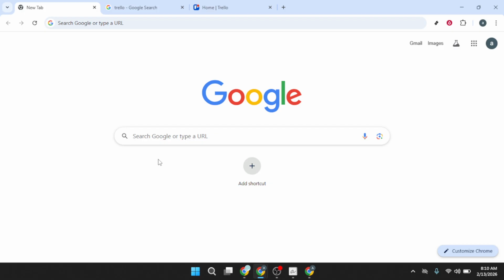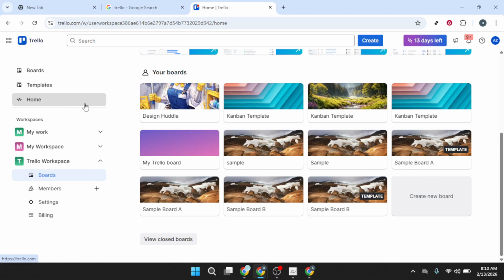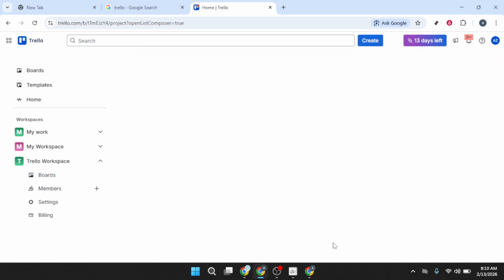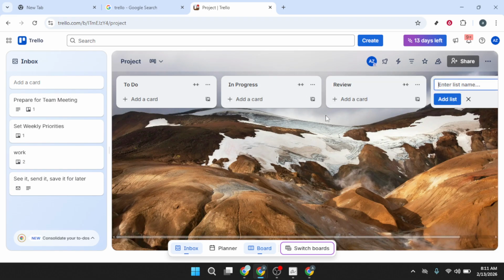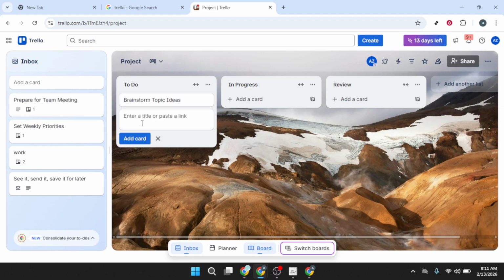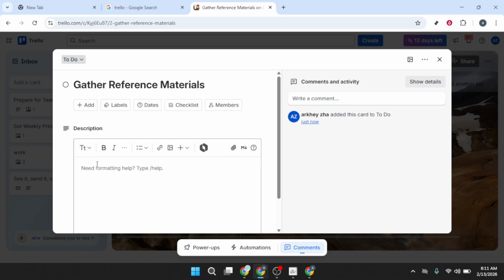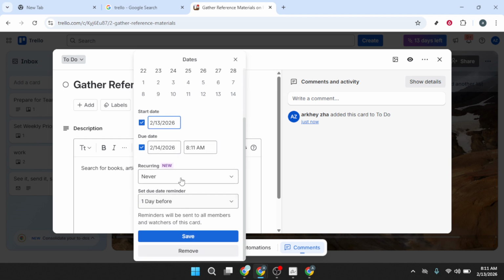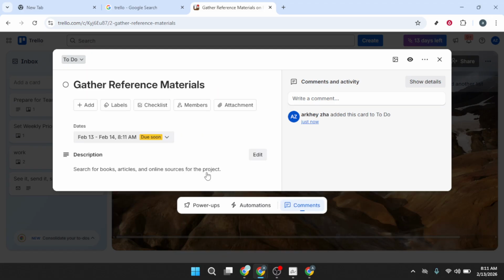How To Use Trello For Project Management (Full Guide 2026)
In this video, we discuss the core principles of using kanban boards to run successful campaigns. We provide a comprehensive guide on how to use trello for project management, focusing on team collaboration and project tracking for 2026.

00:00 Intro

00:28 Creating a New Board

00:51 Setting Up Lists

01:14 Adding Tasks as Cards

01:33 Including Card Descriptions

01:55 Defining Start and Due Dates

02:14 Saving and Reviewing Your Workflow"